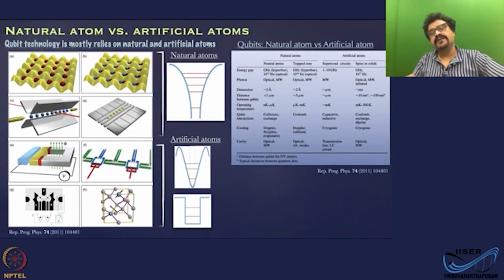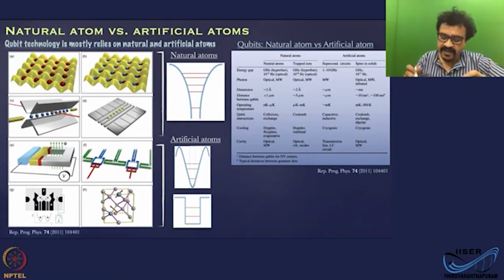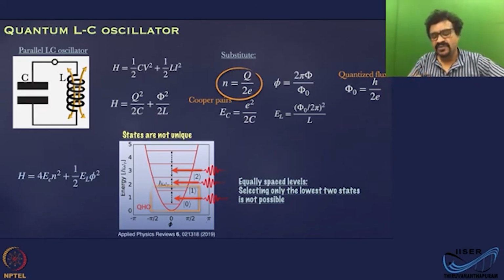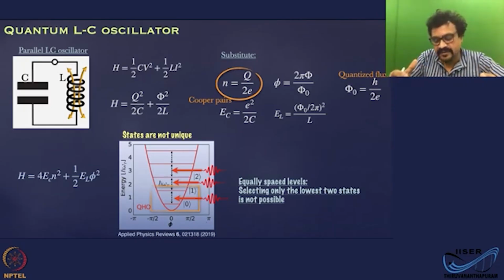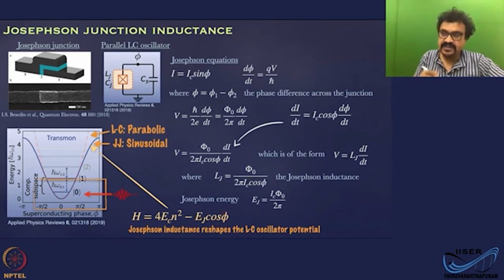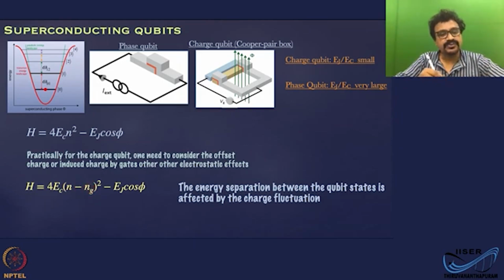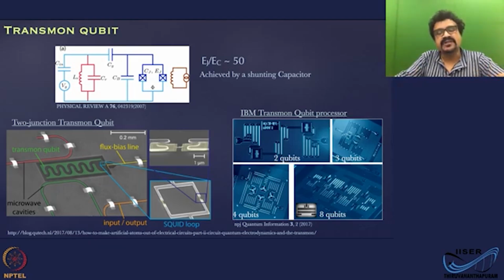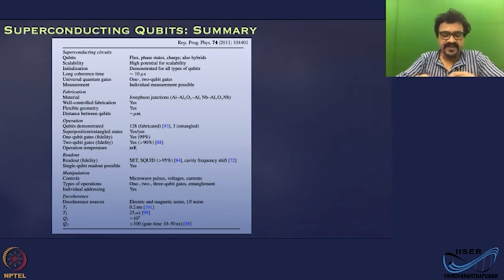Superconducting qubits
Subject: Physics
Course Name: Quantum Transport
Name of Presenter: Prof. Madhu Thalakulam